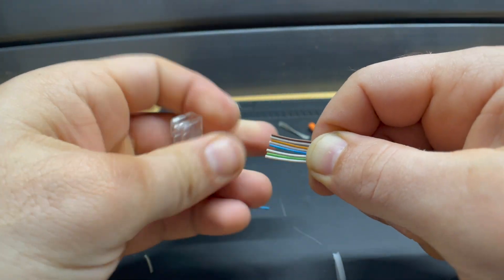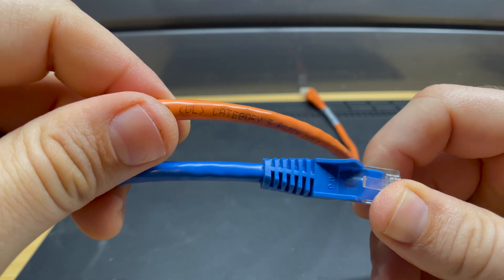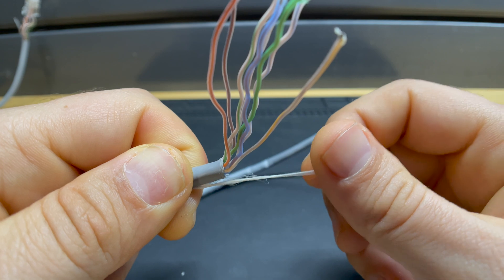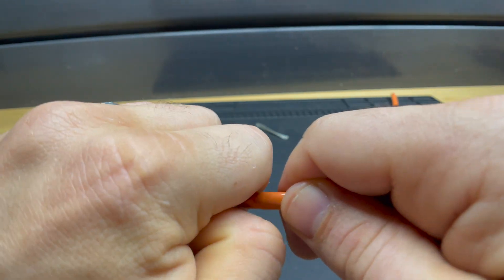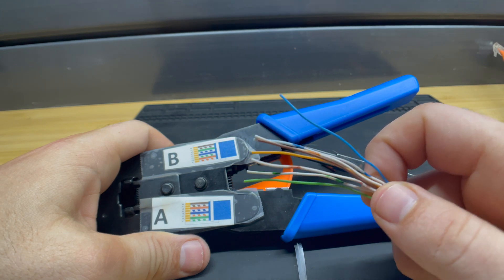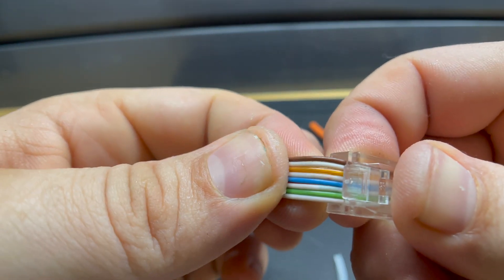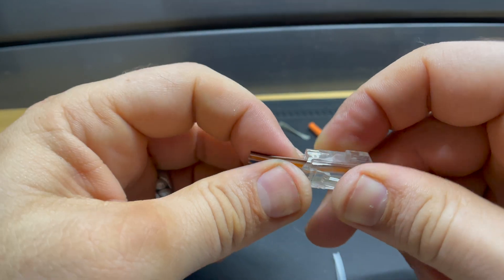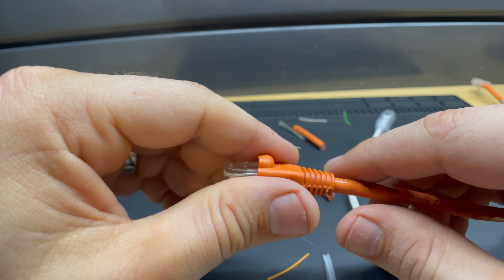Best Way to Make an RJ45 Ethernet Patch Cable | Cat 5 and Cat 6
In this video I'll cover the easiest method for creating RJ45 Ethernet Patch for  Cat 5, Cat 5e and Cat 6 cables.

Wire strippers
Recommended Fluke Strippers

RJ 45 Connectors

RJ 45 Crimper

Cat 6 Cable

0:00 Intro to RJ 45 Patch Cables
0:20 Patch Cable Tool Recommendation
0:58 Cat 5 vs Cat 6 Cable
1:37 Cutting the Cable
2:22 Strain relief boot
2:30 Strip outer jacket
2:55 Nicking the wires
3:05 Using ripcord
3:52 Scoring the outer Jacket
4:48 Plastic Spline
5:20 Untwist the twisted wire pairs
5:45 Correct RJ 45 Wire Order Guide T-568B
6:30 T-568A vs T-568B Straight through and Crossover cables
7:20 Straitening out the wire
8:03 Flush Cut
9:07 Check your wiring
9:25 Wear to slide the connector
9:40 Crimping the RJ 45 Connector
10:28 Test the cable
10:58 One Last Thing